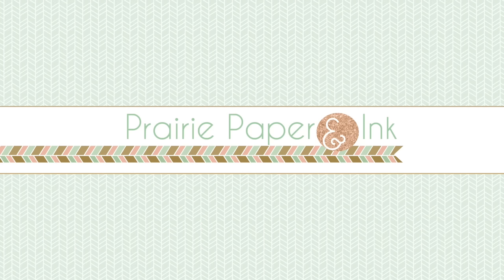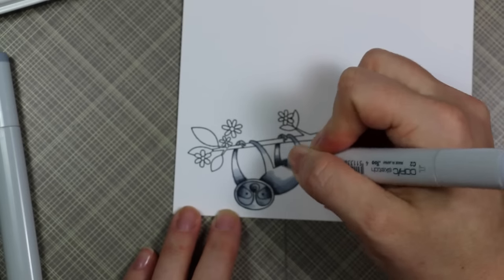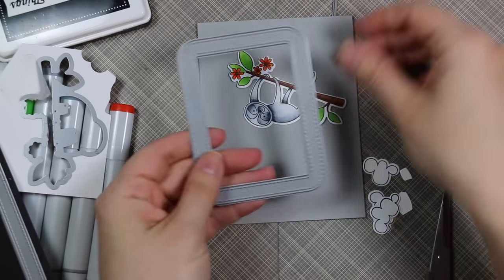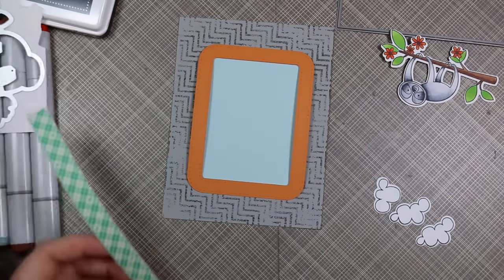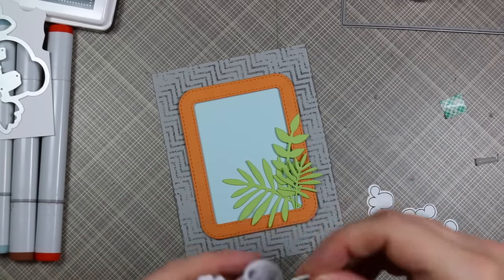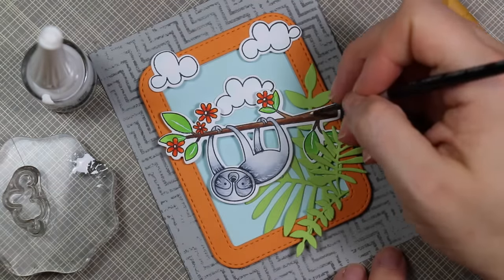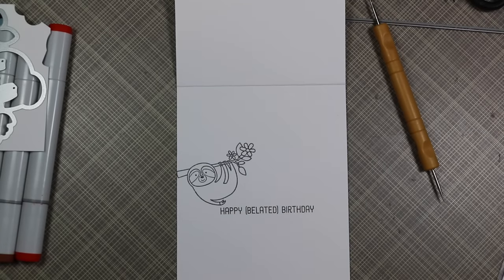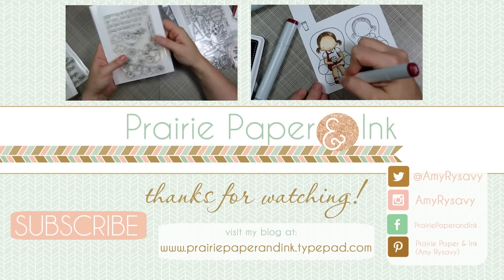MFT Sweet Sloths | Copics | Color Throwdown Challenge #417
**links to online sources for all the supplies used:

• Neenah Classic Crest 110 LB SMOOTH SOLAR WHITE Paper Pack 25 Sheets  ——
• Ranger .5 Oz. MINI MULTI MEDIUM MATTE  ——
• 3M MICROPORE PAPER TAPE White 1 inch x 30 feet 3MMicro  ——
• Sizzix 660425 Big Shot Cutting/Embossing Machine with Extended Multipurpose Platform, White/Gray  ——